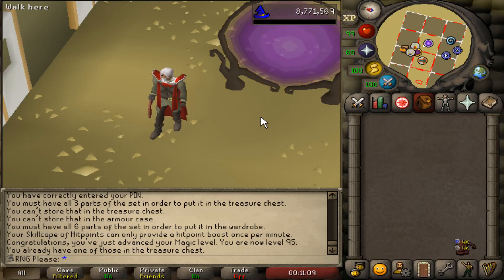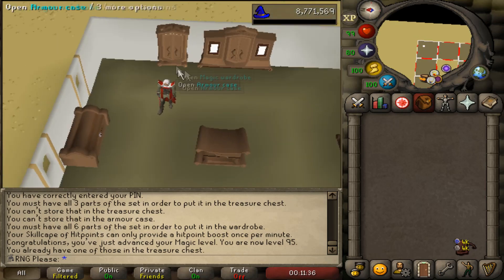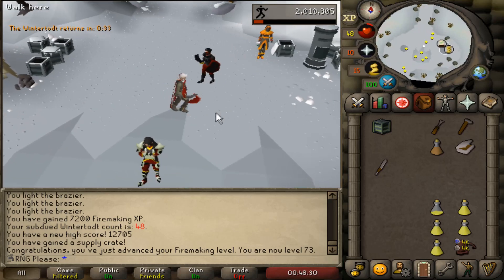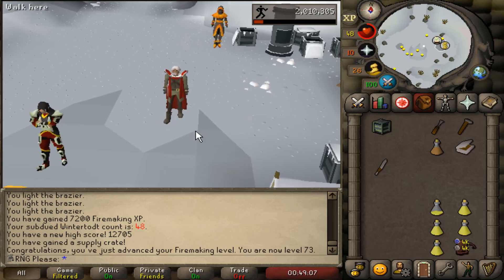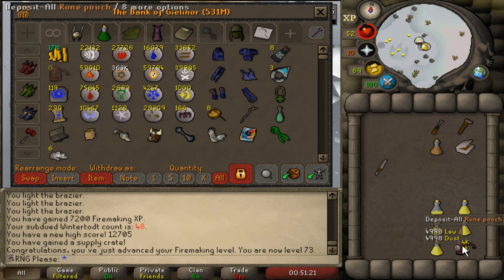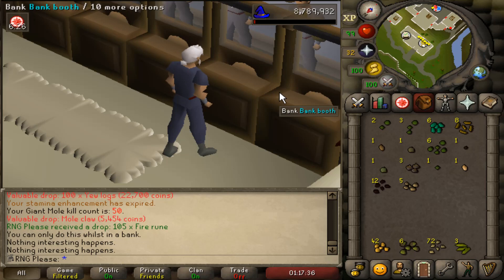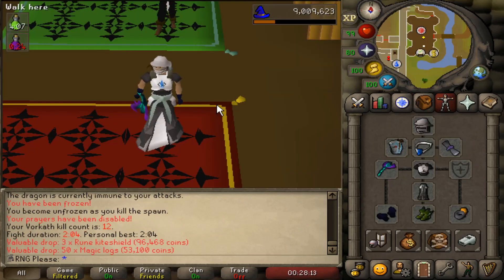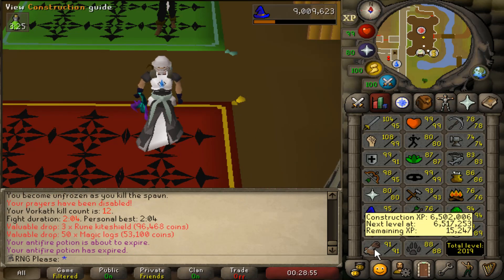BEST RUNESCAPE 99 CAPE? #43 (Ironman OSRS)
I didn't realise the video was as long as it was until I put all the clips together, so ignore me saying sorry for the short video!

I am currently working on trying to improve my video thumbnails. I have taken a lot of inspiration from other content creators so there may be some similarities whilst I learn how to edit.

This series will show you guys how I progress on my Ironman and how I go about things, I will learn many things through this and will make guides and other videos to go alongside them. I hope you guys enjoy the content.

In game CC - RNG Please

(Currently inactive, will be used as it grows)

Intro Music
Song: Falling [Top Shelf Sounds Release]
Artists: SIINCERITY